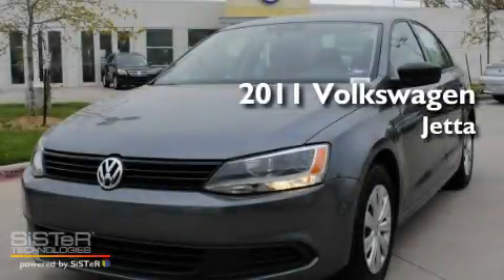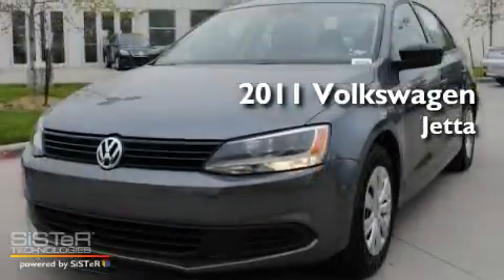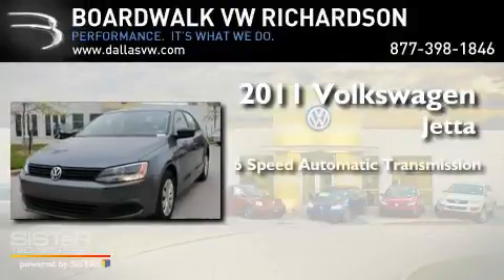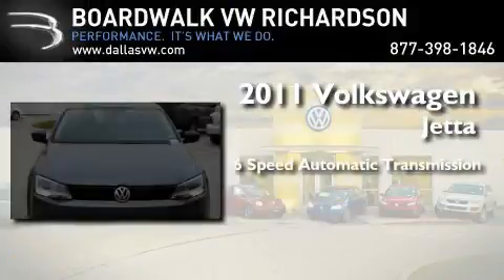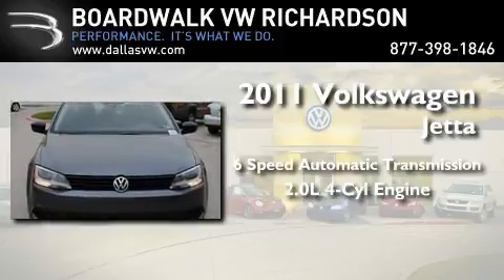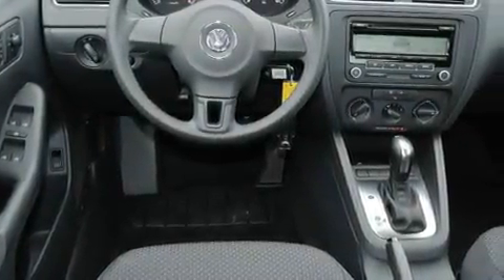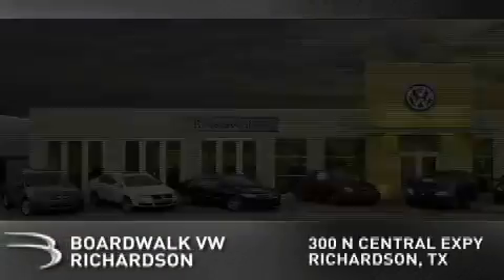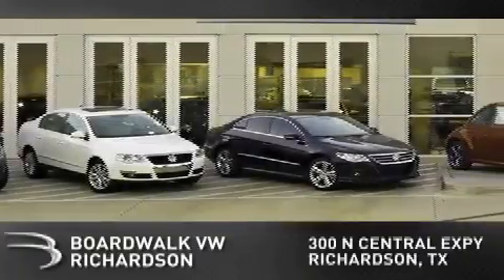2011 Volkswagen Jetta Sedan Richardson TX 75080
Year : 2011

 Make : Volkswagen

 Model : Jetta Sedan

 Engine : Gas I4 2.0L/121

 Trans . : Automatic

 Stock : 11J513

 300 North Central Expressway

 2011 Volkswagen Jetta Sedan Richardson TX